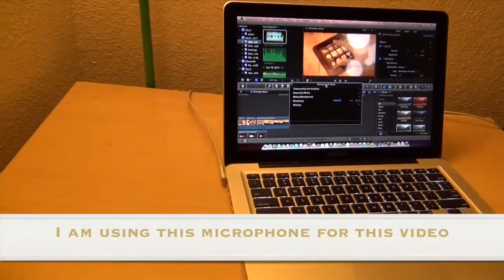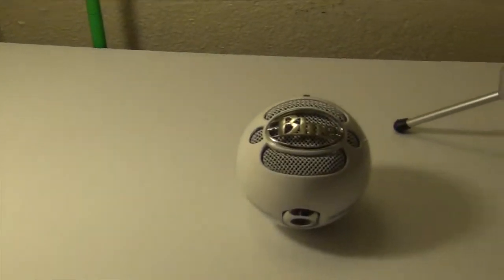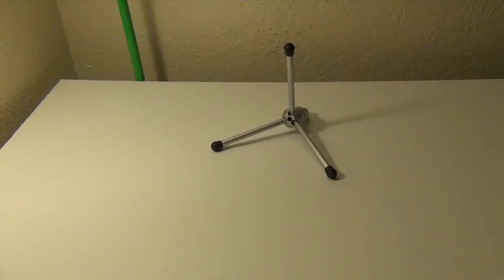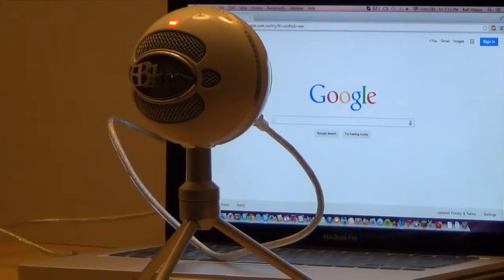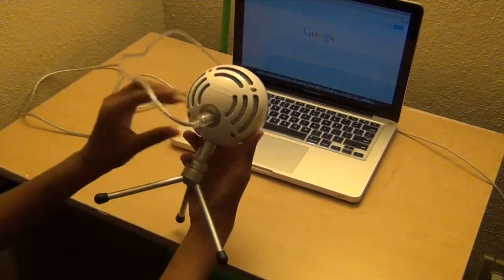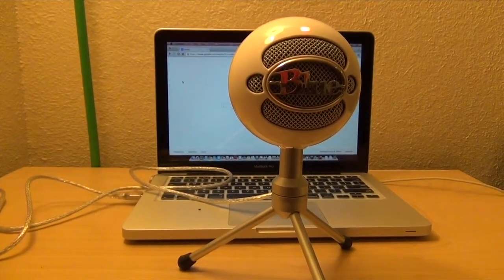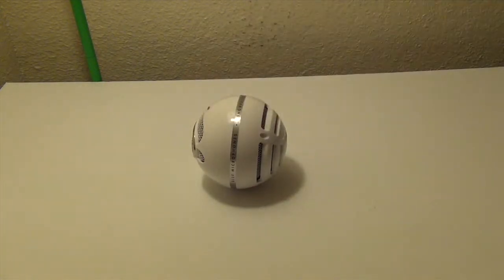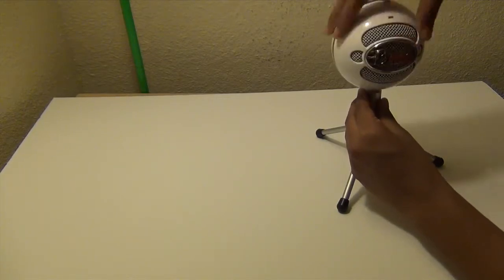Blue snowball ice microphone review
Blue snowball microphone review .